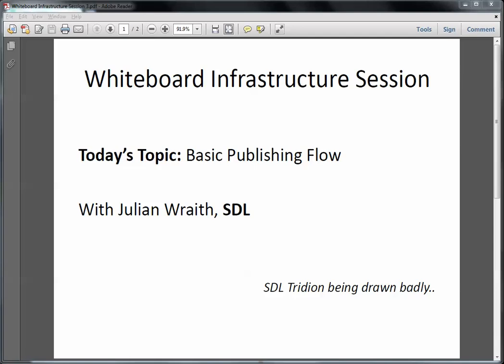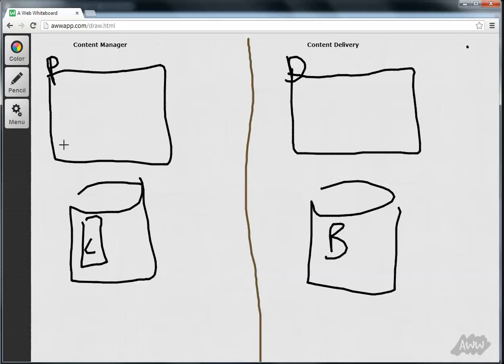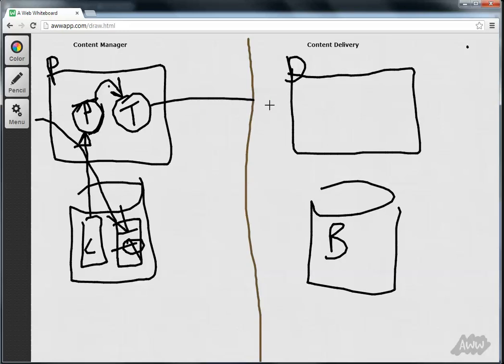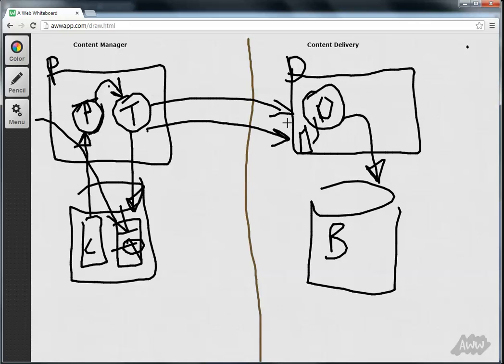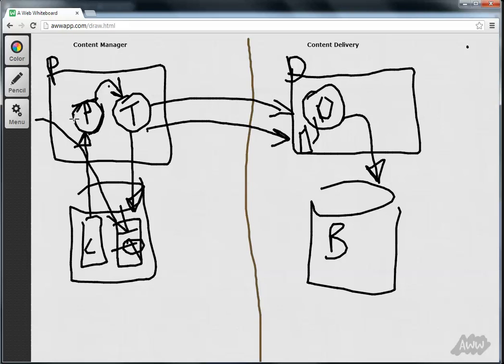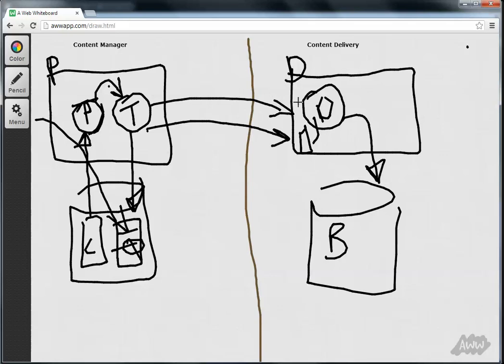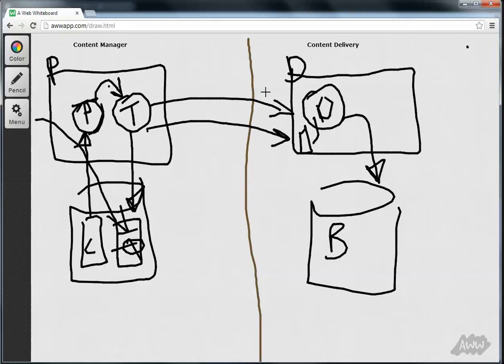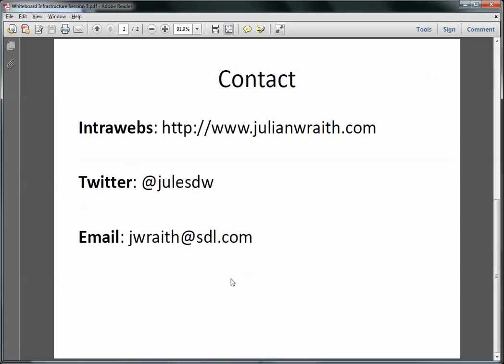SDL Tridion Basic Publishing Flow